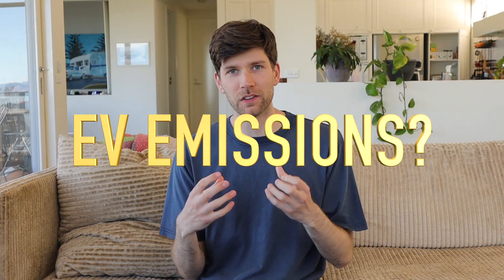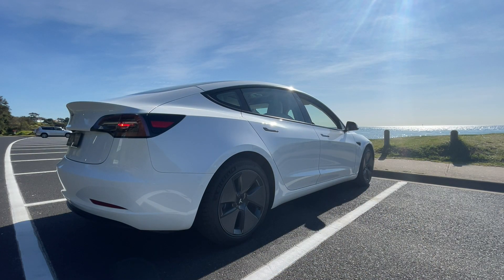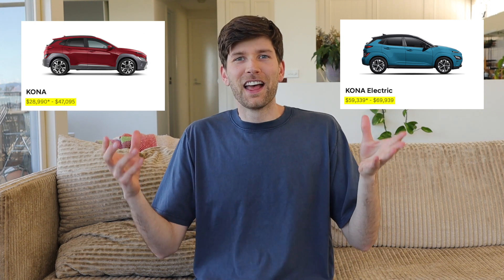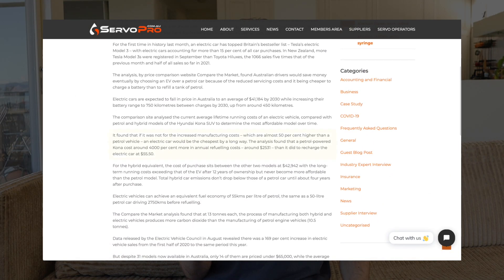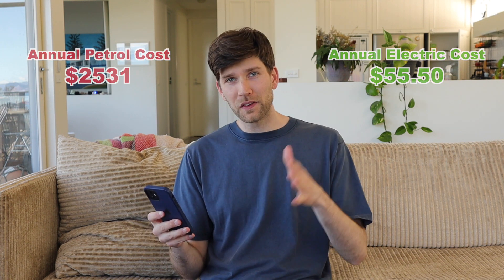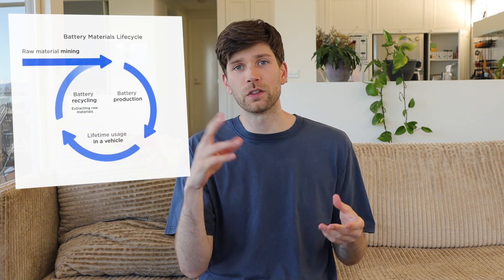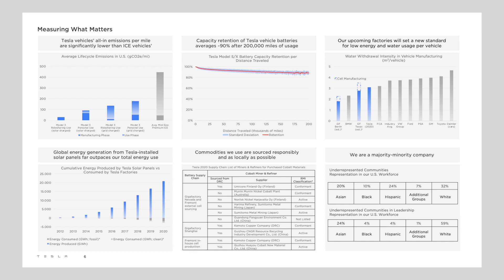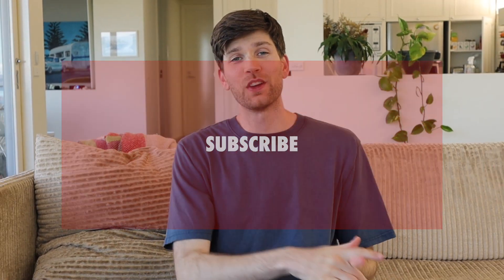Do Electric Cars make more Emissions than Petrol cars?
Let’s clear the air 💨 … are electric cars, and in particular Tesla, as environmentally friendly as they are touted to be? In this short video I compare petrol vs electric in several categories such as manufacturing, refuelling costs, purchase pricing and recycling.

🟣 PODCAST LINK
Here is my 30min podcast episode talking ALL about my delivery experience in Melbourne:

🚀 CoinSpot
If you sign up using this link we both receive $10 worth of Bitcoin after you make your first AUD deposit 👍

🔵 HALT STORE
This is our e-commerce business, where we sell ethical apparel and plant-based food items!

In this video:
00:00 EV vs Petrol
01:18 Manufacturing
02:29 Running costs
03:10 Battery Lifespan
04:03 Recycling
04:55 Tesla vs other EV’s